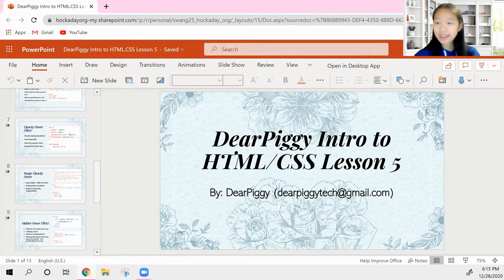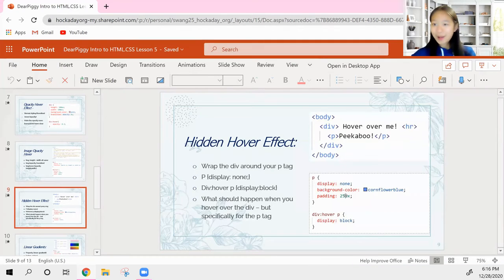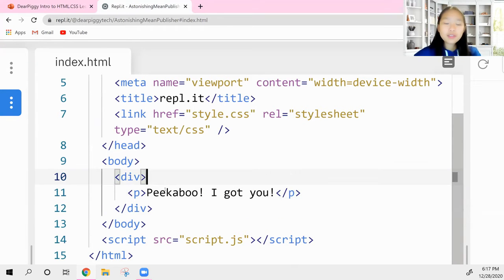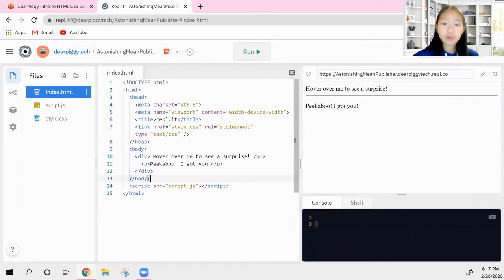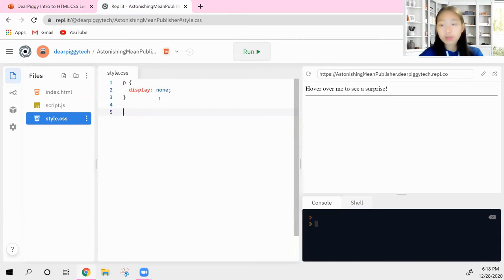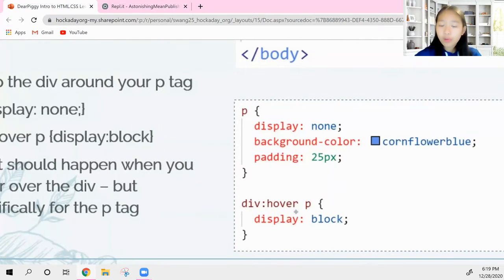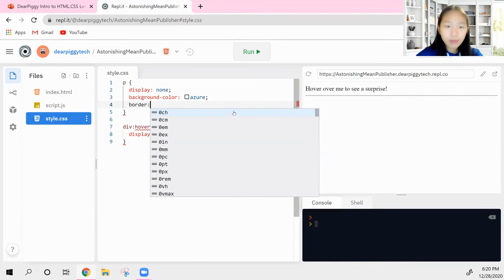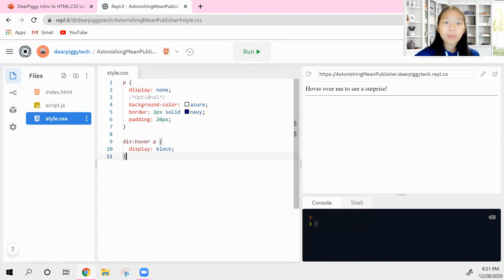DearPiggy's Introduction to Web Development - Activity: Hidden Hover Effect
Introduction to HTML/CSS - Activity: Hidden Hover Effect